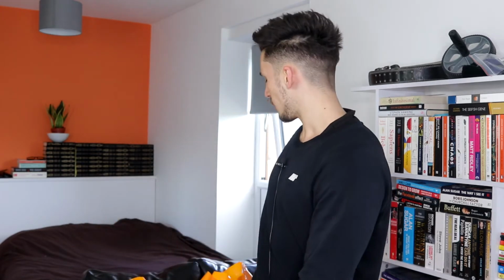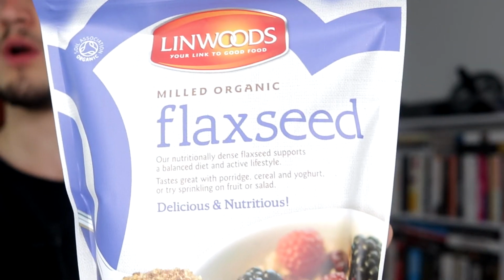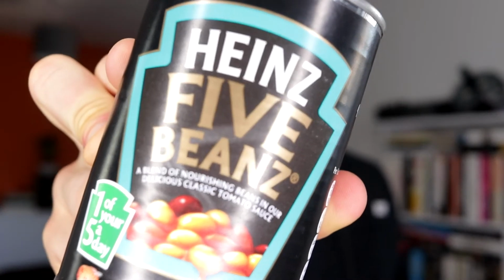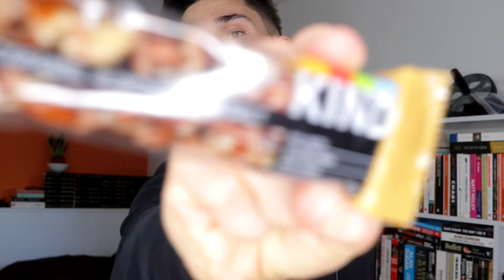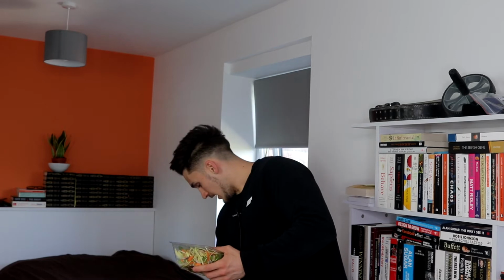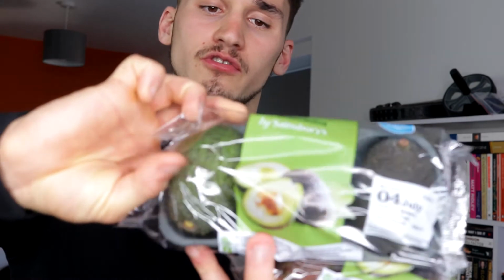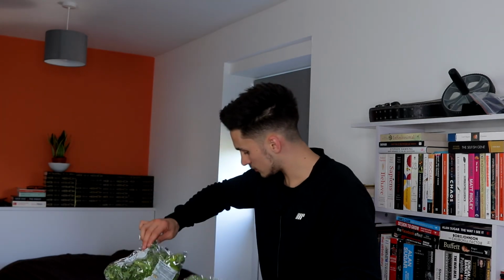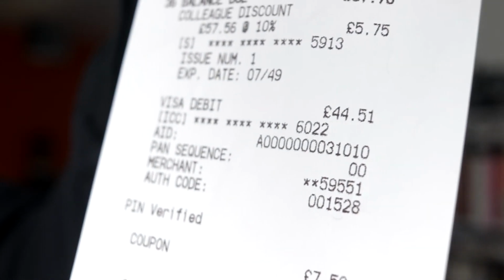WEEKLY SHOPPING | EPISODE 4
Join the CMP Trading Room today and elevate your trading game!

My Best Health & Fitness related Podcasts.

Dr. Peter Attia (The Drive Podcast)

Best Recommended Health Books

Grain Brain by Dr. David Perlmutter

Beyond Training by Ben Greenfield

Fat For Fuel By Dr. Joseph Mercola